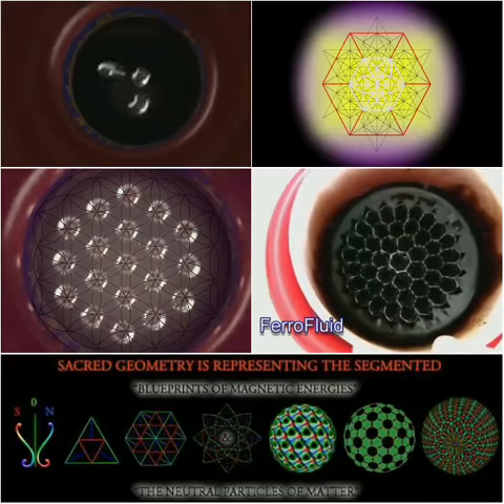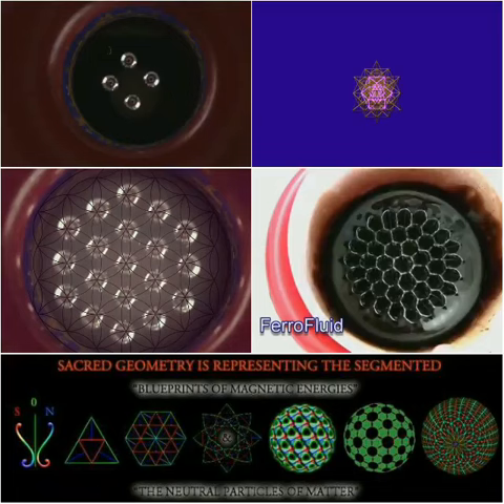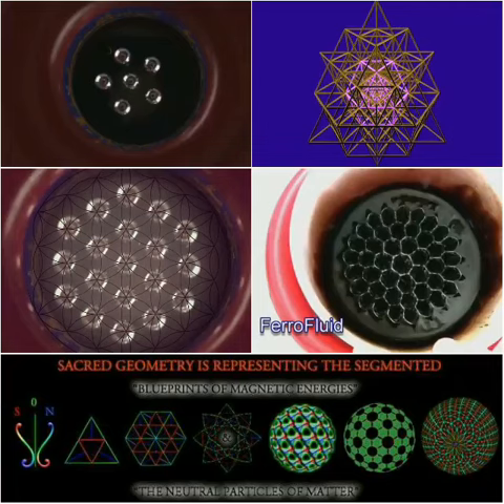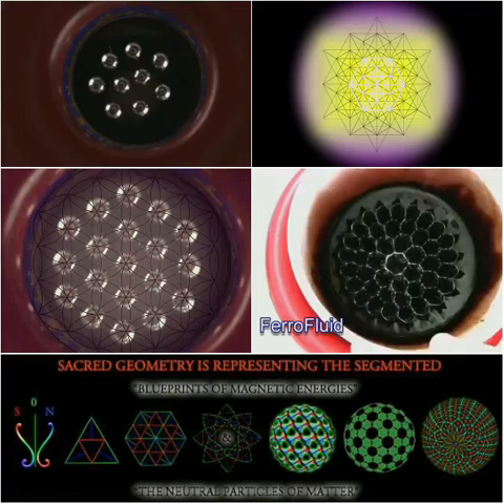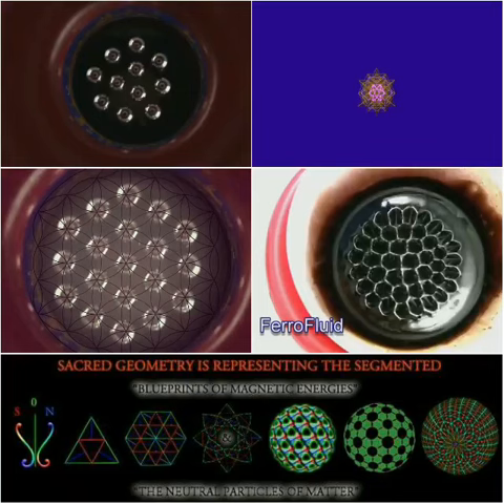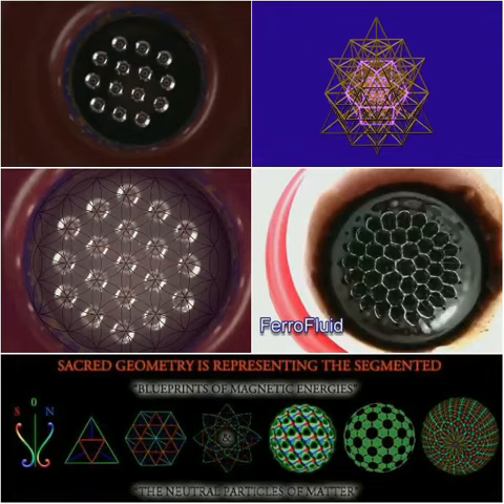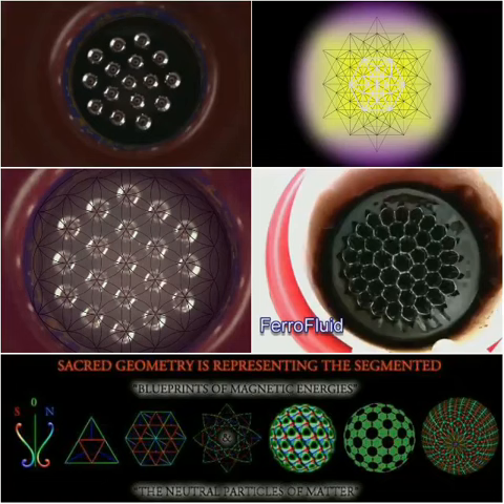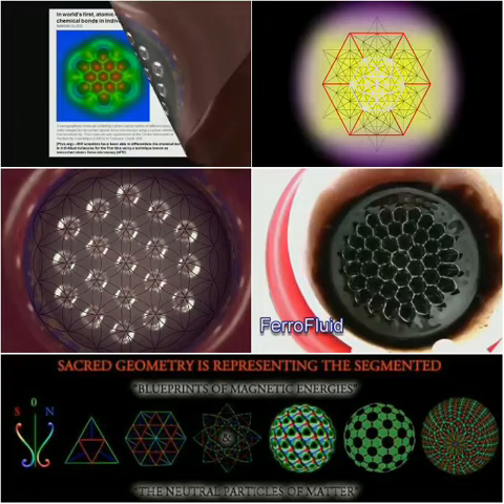The Real Flower of Life (Magnetic Fields Isotropic Vector Matrix)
[Scenes from David LaPoint's documentary "The Primer Fields"
Nassim Haramein's documentary "Black Whole", bottom images from Jon DePew's

"If you only knew the magnificence of the 3, 6 and 9, then you would have the key to the universe."

Unified Field Theory